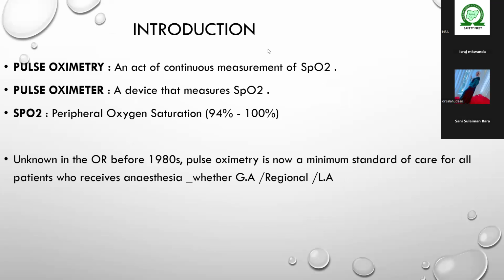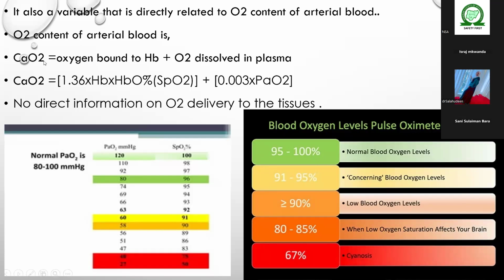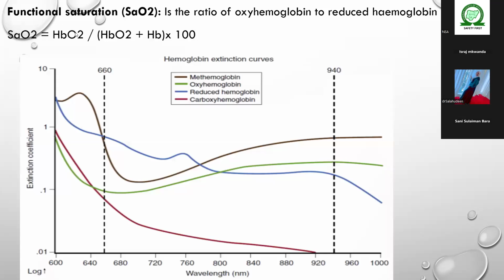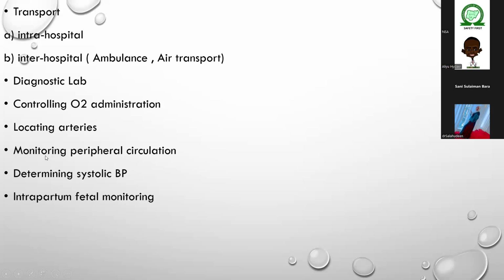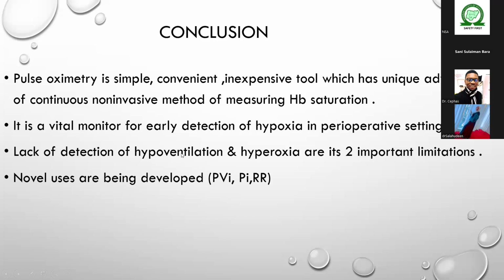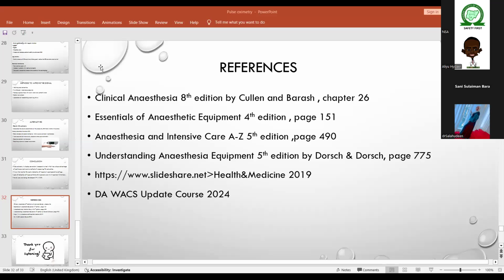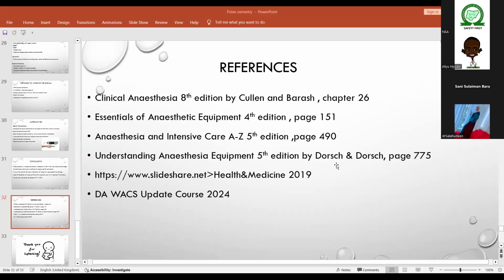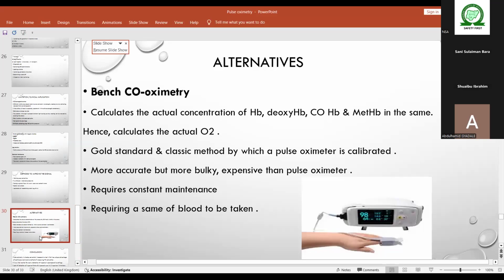NSA Residents tutorials; Pulse Oximetry and Its Clinical Applications